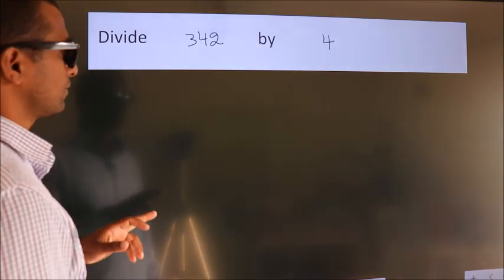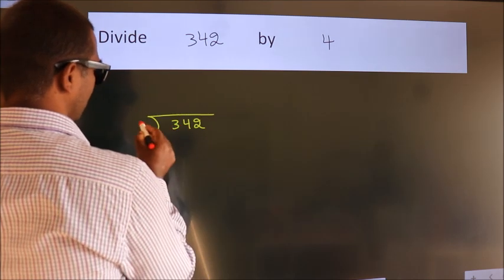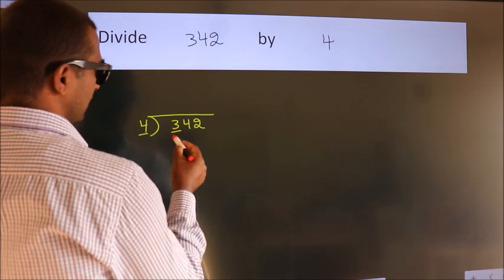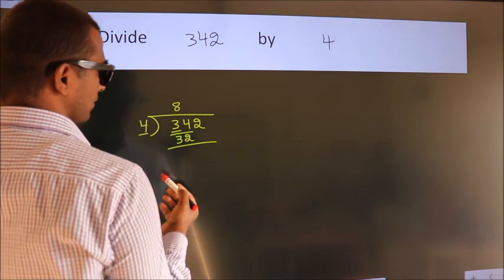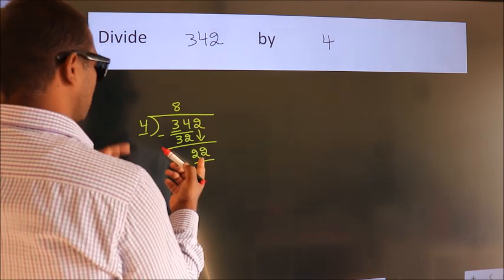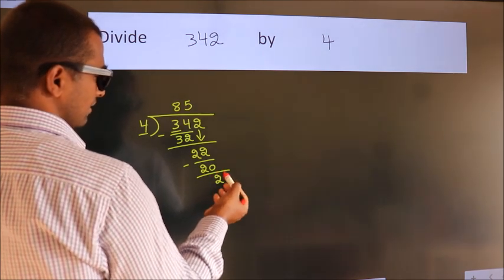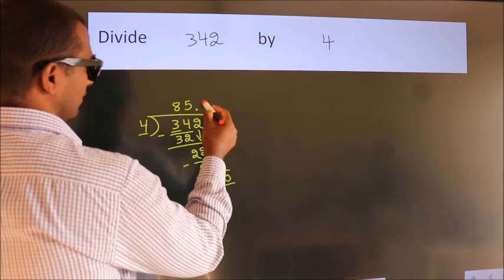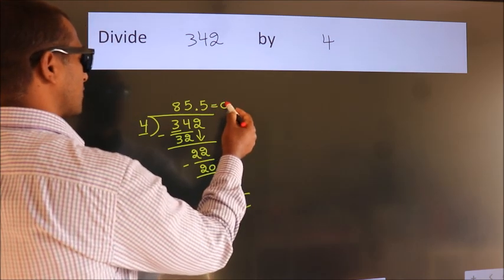Divide 342 by 4 Divide completely